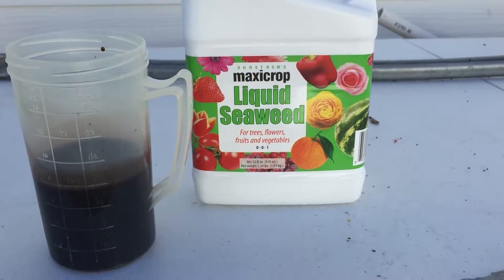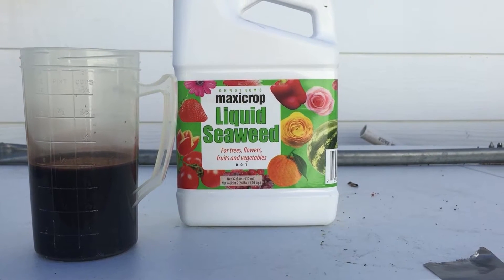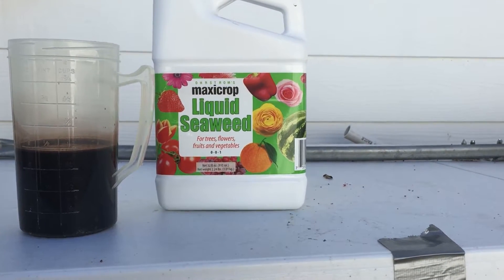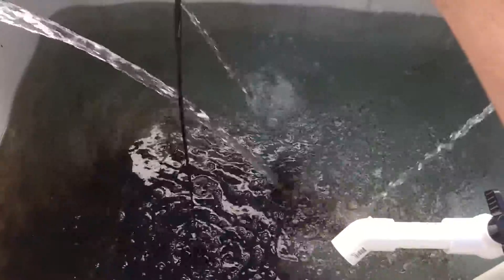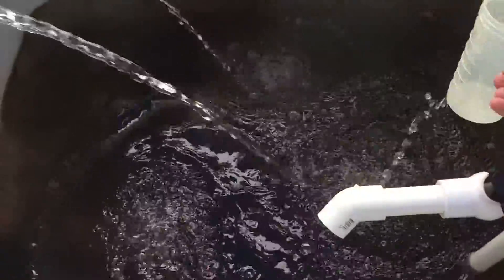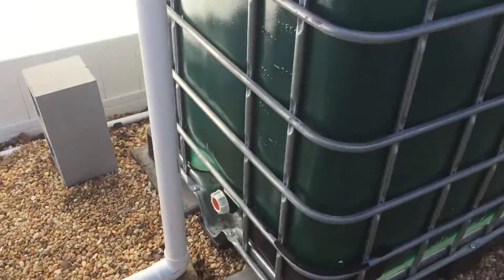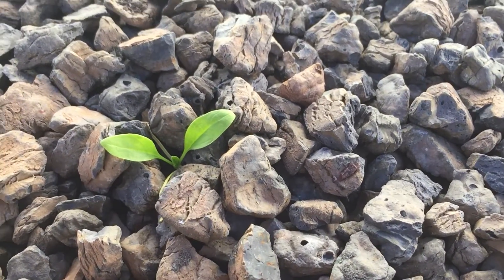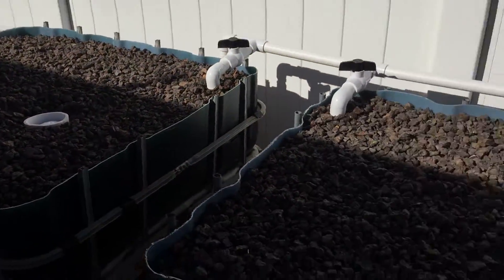Adding liquid seaweed to my outdoor Aquaponics system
Since my system is not cycled (no nitrates available), I'm adding a safe for fish nutrient alternative in the mean time.